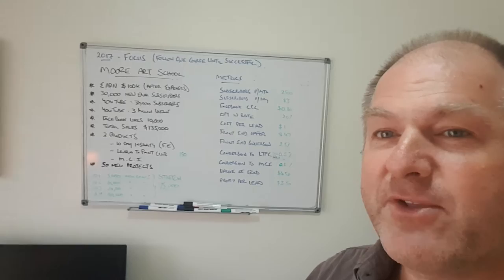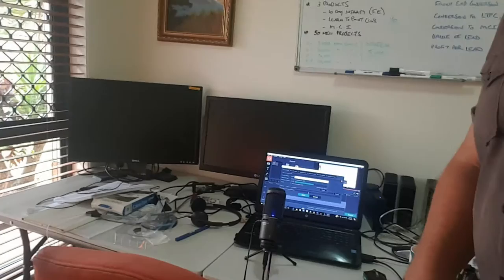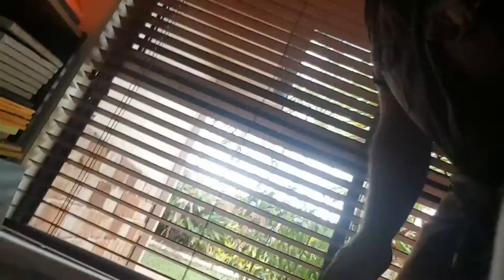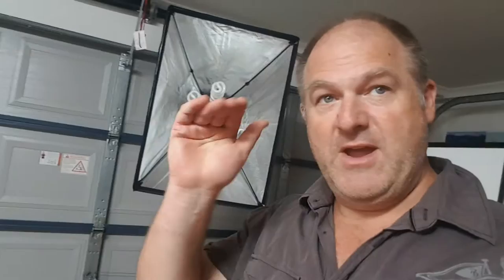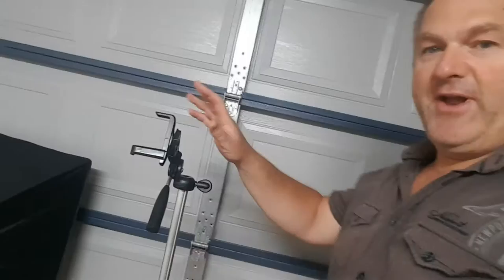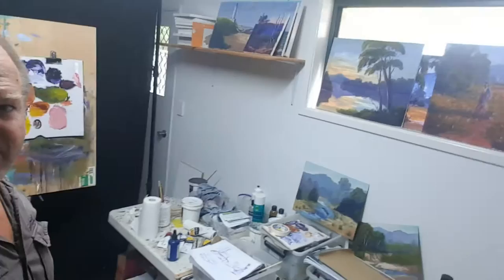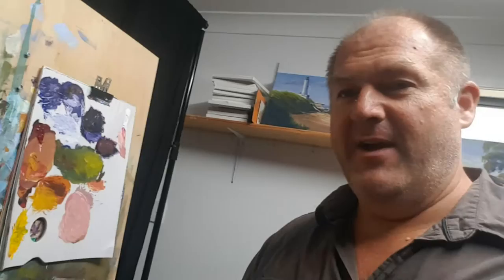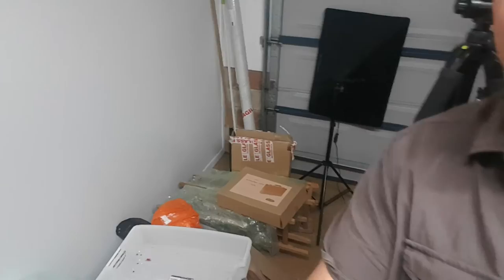Art Studio & Moore Art School Tour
Art Studio and office tour of Moore Art School.